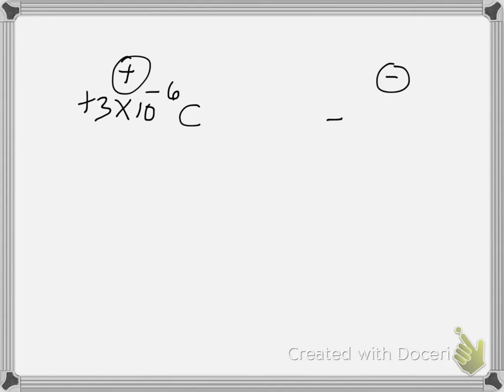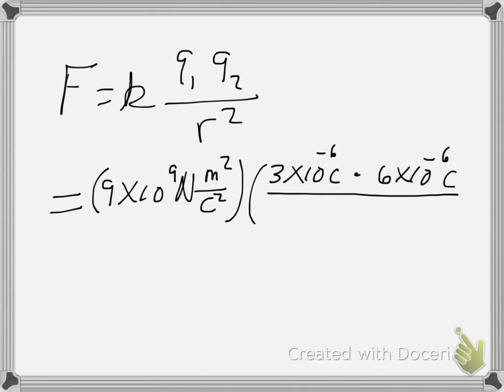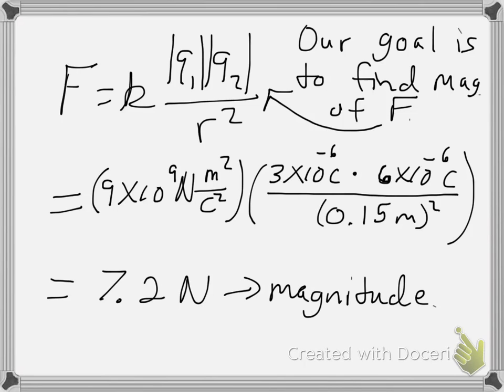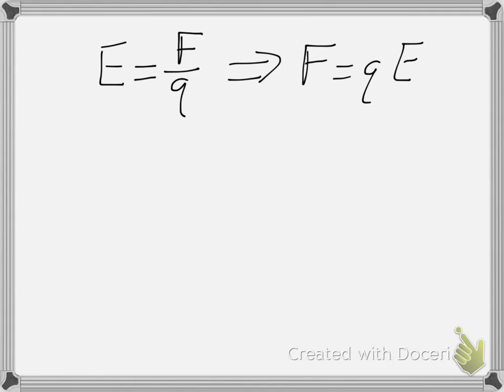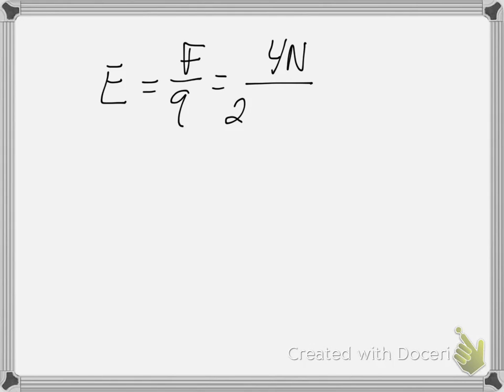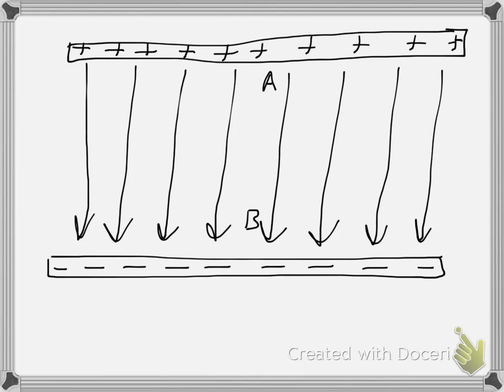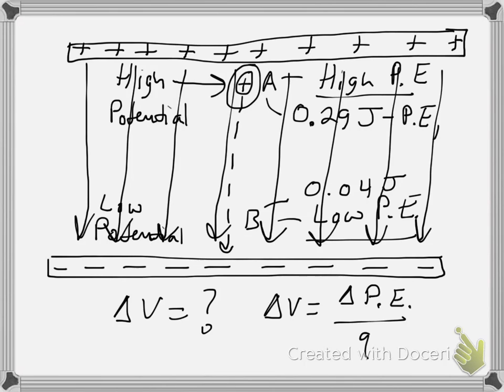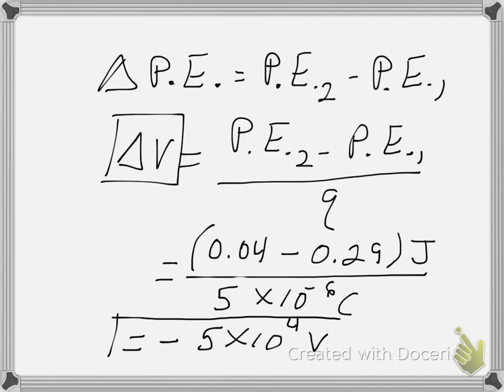Electrostatic examples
This video screencast was created with Doceri on an iPad. Doceri is free in the iTunes app store. this video is a supplement to the physics classes at Big Sandy Community and Technical College.